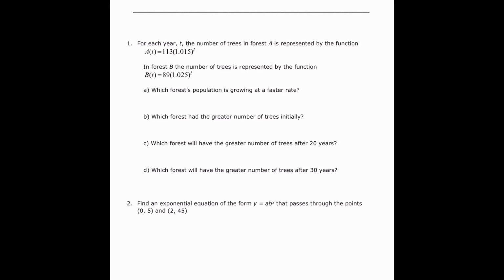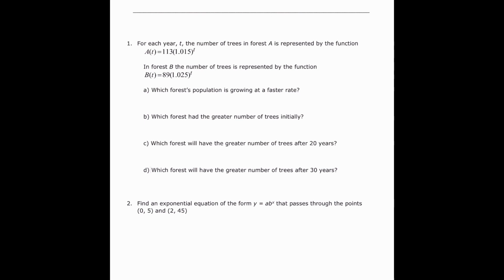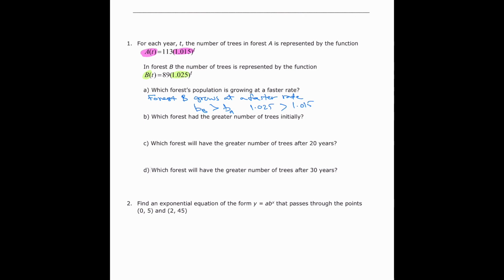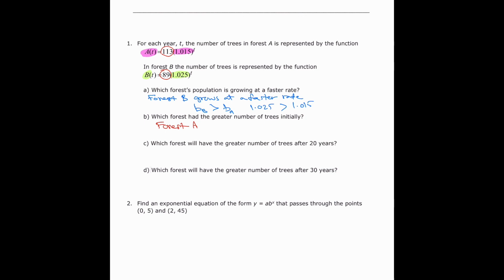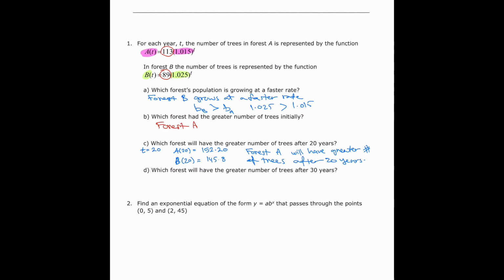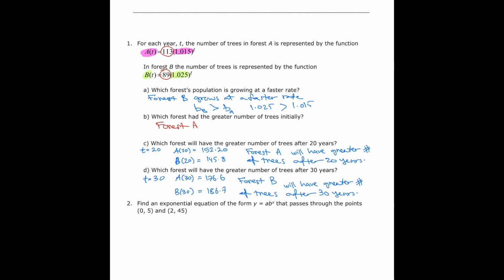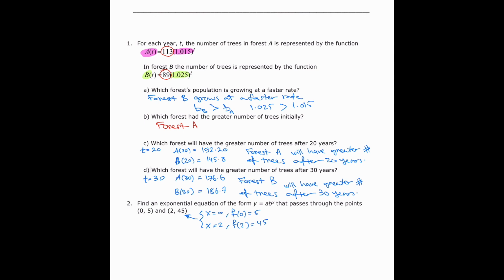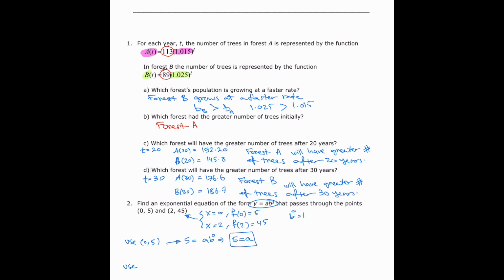MAT 1340 Exam 4 Review Part 1